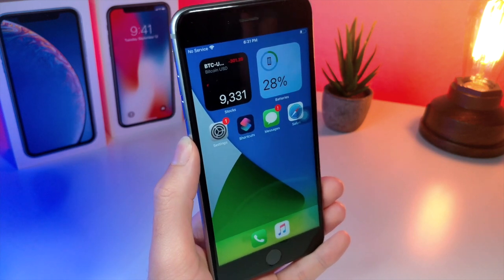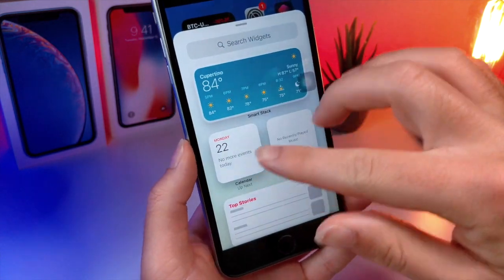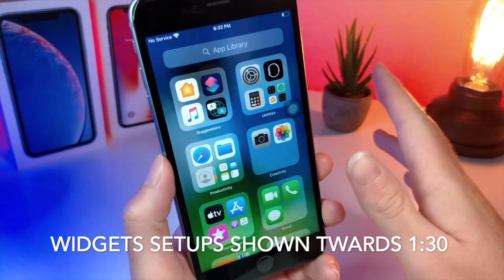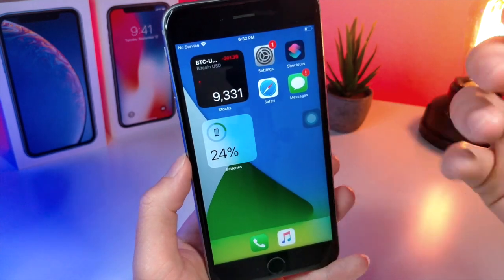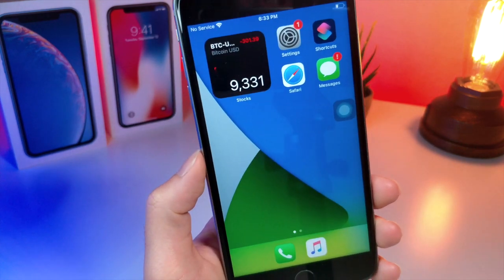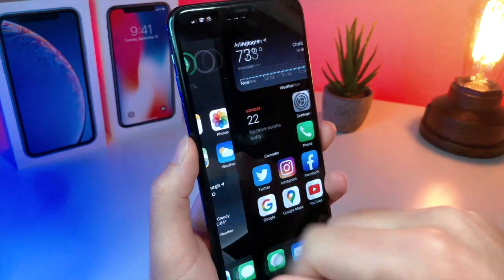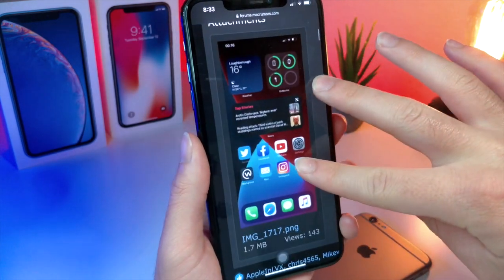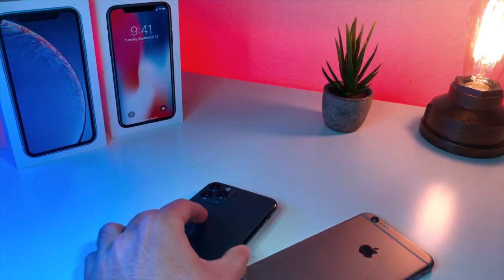Top iOS 14 Beta Custom Widget Setups Without Jailbreak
Top iOS 14 Beta Widget Custom Setups Without Jailbreak - ios 14 Beta Home screen Customization tips.

here is the link to the website mentioned in the video

ios 14 beta 1 has so many cool new ways to customize iphone without jailbreak. because of all the new ways to customize iphone without jailbreak, this allows for better battery life and faster response times. ios 14 beta new features and changes are mainly focused on the new ios 14 beta 1 home screen widgets that have been added in this new ios beta update. because of all the new features and changes that have arrived in the latest ios 14 beta update, it can make the home screen feel like its jailbroken using the uncover jailbreak for ios 14 beta (which hasnt come out yet). More relistically this would go great with the ios 14 beta 1 checkrain jailbreak that is currently being worked on. I have a video that was released earlier today discussing all you need to know about the ios 14 jailbreak. This ios 14 jailbreak contains a working version of cydia using the checkrain jailbreak.